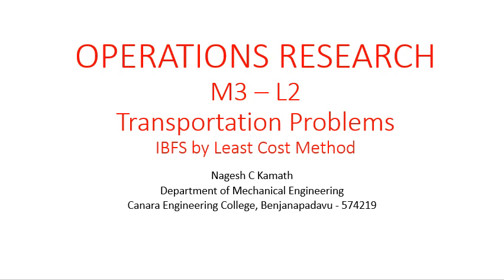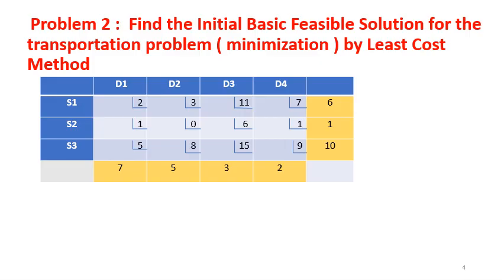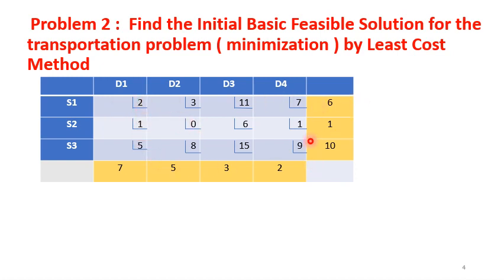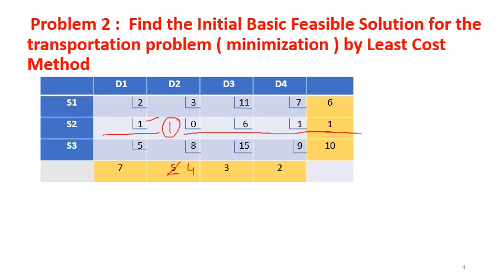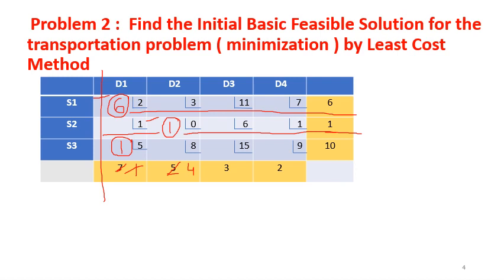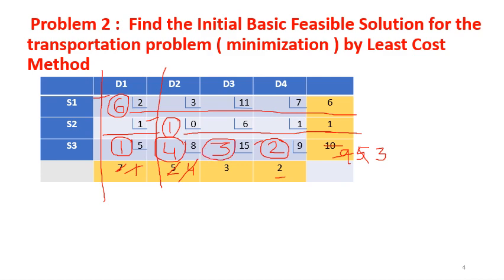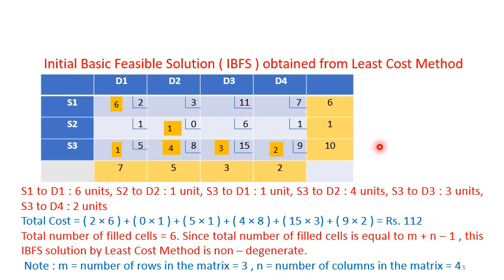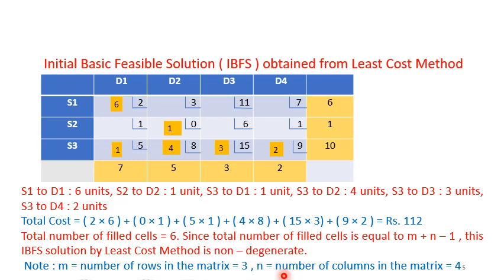VTU 17ME81 OR MOD 3 L 2 TRANSPORTATION PROBLEMS LEAST COST METHOD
1. Operations Research (17ME81)-VTU- Transportation Problems : IBFS by Least Cost Method.
2. This video contains explanation on Least Cost Method of finding IBFS in transportation problems.
Name of the staff: Nagesh C Kamath
Department: Department of Mechanical Engineering
Semester: Eighth